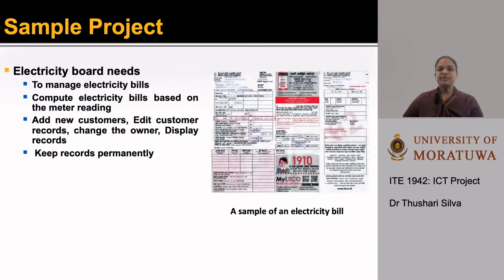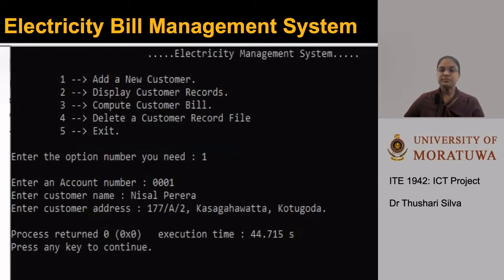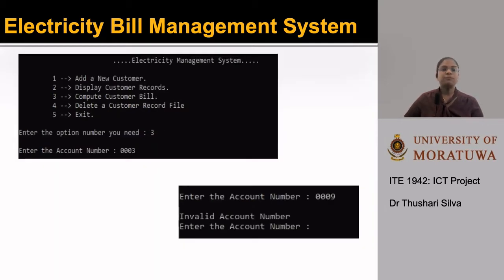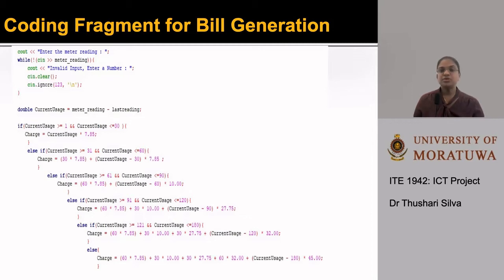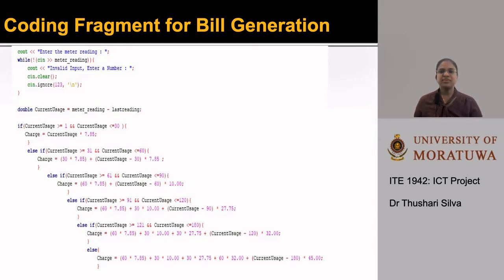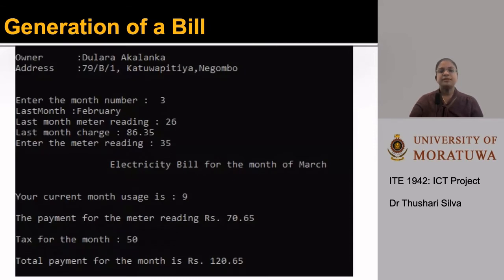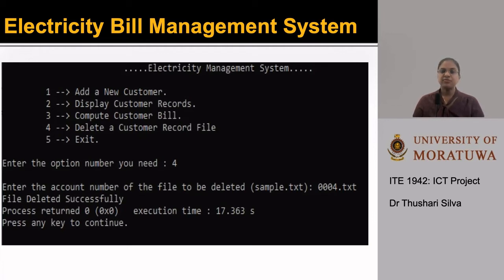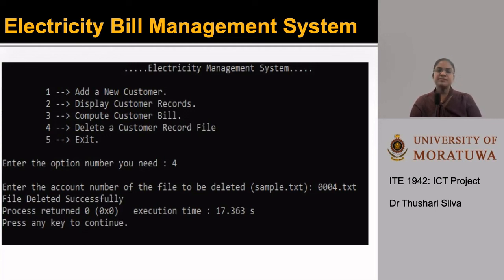Week 01 - ICT Project - Familiarization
ITE 1942 - ICT Project - Level 1 Semester 2